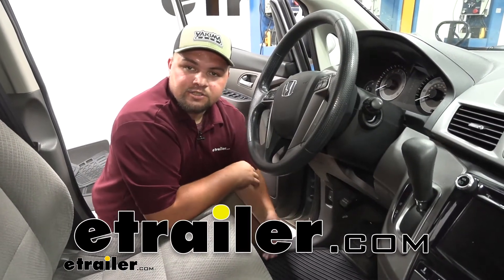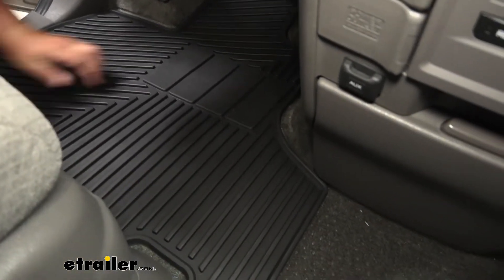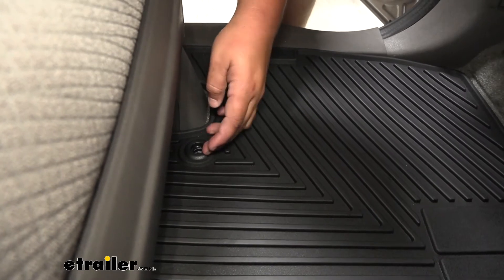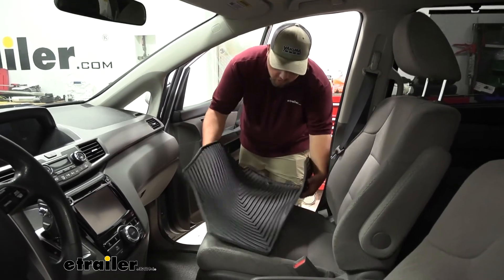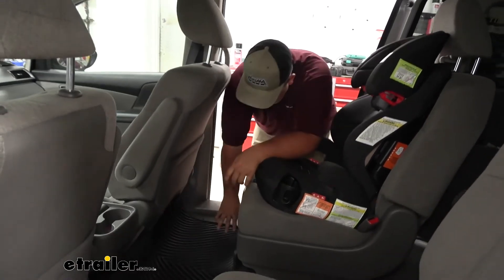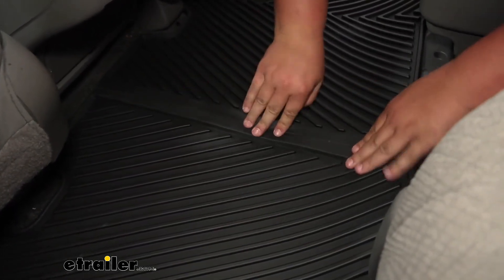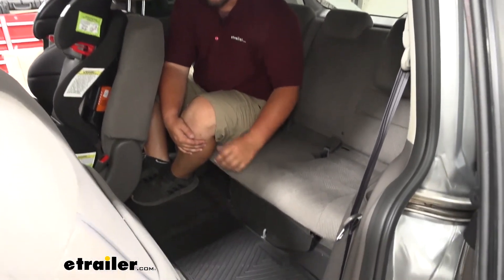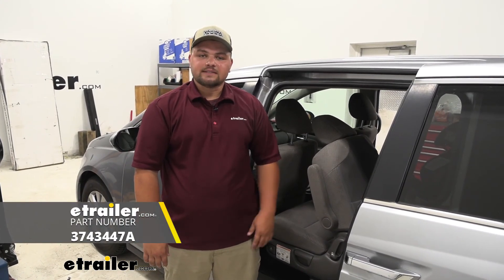etrailer | Installing the Road Comforts Custom Auto Floor Mats on your 2016 Honda Odyssey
Clayton:                                               Hey guys, how's it going Clayton here at etrailer.com. Today we'll be taking a look at, and I'll go over some of the features of the Road Comforts floor mats on our 2016 Honda Odyssey. Our floor mat is going to be constructed of a rubberized thermoplastic. That material is very easy to move, very malleable. You don't have to worry about it being uncomfortable like some of the other floor mats. It's going to hold up well over time with any conditions you might throw at your mat.

Our mats are custom fit so they do hug the floorboard very well in the front of our Odyssey. So we don't have to worry about cleaning our carpet all the time. Our floor mats do have these nice raised sides with raised channels in the middle. What that's going to do is keep any of that dirt and debris we might put in our floorboard, it'll keep that on our mat.These raised channels here in the middle keep any water or debris underneath of our feet. So we still get that nice foot grip when we're driving.

Our mats do have these cone-shaped nibs on the bottom. What this is going to do is it's going to grip the carpet so you don't have to worry about that mat sliding around when you're getting in or out of your Honda Odyssey. We do have these really nice lockdown points that snap into our factory mat lockdowns. So along with the cone-shape nibs, we don't have to worry about our mat moving around when we're getting in or out. I do like these pads here that are underneath our feet for when we're switching back and forth between our gas and brake.One thing I don't like about these mats, in particular, is how high they go up.

As you can see, it goes a little bit higher on the brake side but the carpet underneath our gas pedal is completely exposed. So you do want to keep that in mind when you're using these mats. So over on our passenger side, when we're going to install our mat and we do kind of want to fold it, tuck it up into our floorboard, and then we can move it around and get it positioned how we'd like. Then we can get our lockdown point secured. And then we know our mat isn't going to go anywhere.Our passenger side mat is going to hug the contours of our floorboard.

It's going to have all the same features as our driver's side. So it'll have those raised sides, nice raised channels in the middle, and the stay-put nibs to keep it in one spot. Now we're in the second row of our van we can go ahead and install our mats. We do want to fold them the same way, drop them into your floorboard, and that'll give you the ability to move it around and slide it into place how it's going to fit.One nice feature about our second-row mats is they do have the lockdown point to our factory mat. Once you get that in place you know your mats not going to slide anywhere. One really nice feature about our second row is it has this locking channel here in the middle. So we can snap our mats together and we don't have to worry about our mats sliding around when we're getting in or out. And we had that full protection between the middle section of our mat. Second-row mats are very important, especially in a minivan like this. As you can see, our owner has a child, which is awesome for a second-row mat because we don't have to worry about any food, water, dirt, or debris getting onto our carpet, possibly leaving stains or having to clean it all the time. Especially being a driver, we're not always in the second row so we don't have to worry about our mats getting dirty in the second or third row.One really awesome feature about this kit is that it includes a third row. They're going to install just like the second row. They have that really nice channel that clips together in the middle, and it creates a runway from the second row to the third row. That's going to protect our carpet in that high traffic area when we're getting in and out of our van. We are going to have all the same features back here in the third row. When it is time to clean our floor mats, we can simply pull them out, hose them off. You can wash them down with soap and water if you'd like. Then you dry them off and stick them right back in your van. With our floor mats in place, we're ready to hit the road. That's going to do it for a look at the Road Comfort floor mats on our 2016 Honda Odyssey.